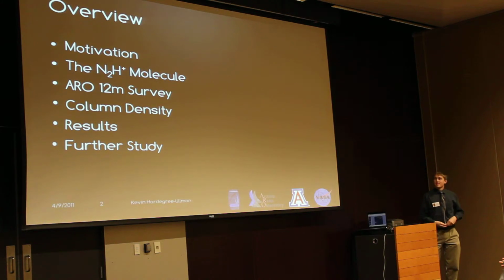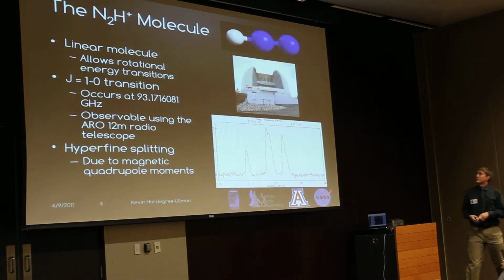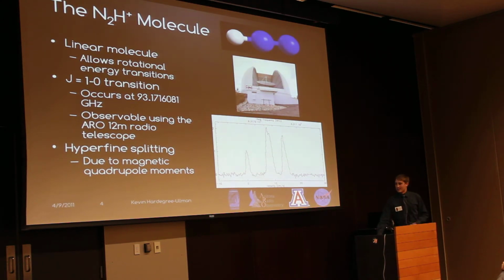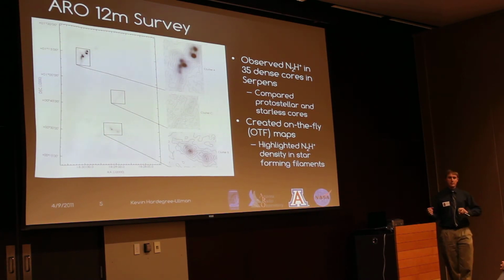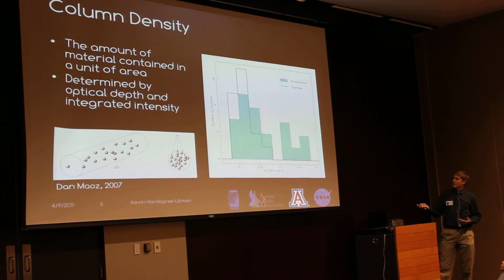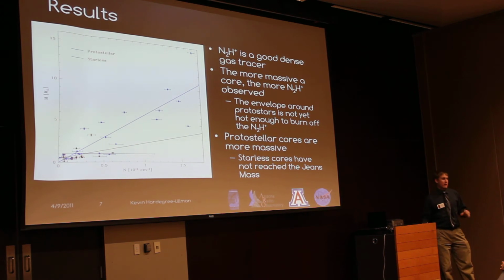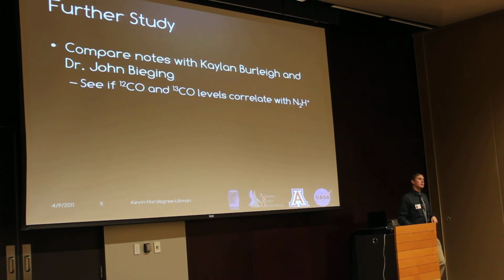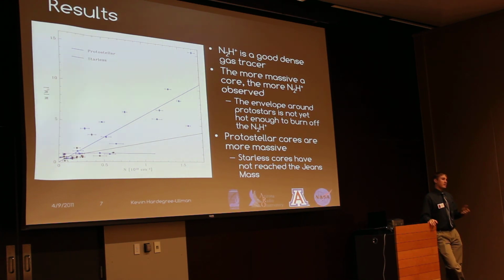Kevin Hardegree-Ullman - A Survey of N2H+ Toward the Serpens Molecular Cloud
Arizona NASA Space Grant Consortium Symposium at Arizona State University on April 9, 2011. Presentation of research by Kevin Hardegree-Ullman and Dr. Yancy Shirley from Steward Observatory and the Arizona Radio Observatory.